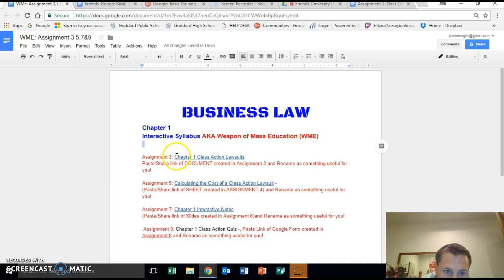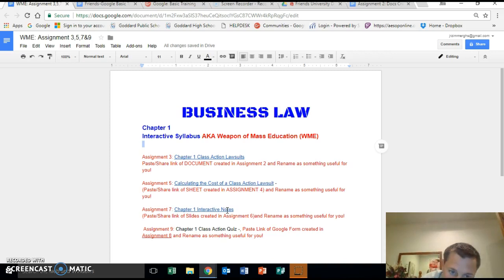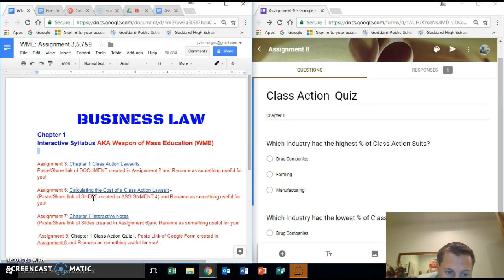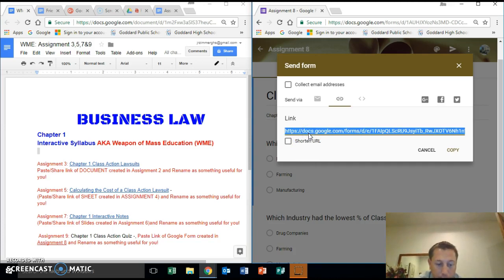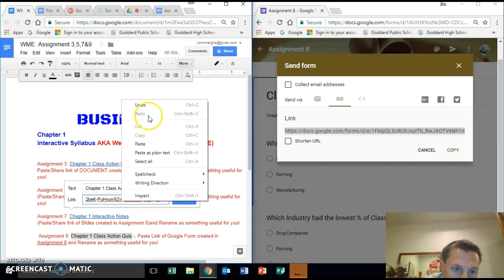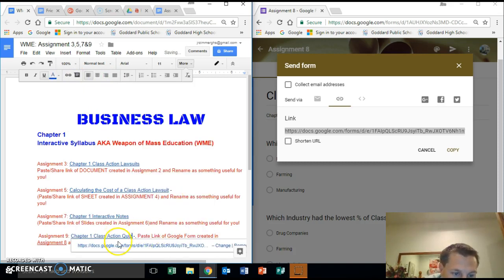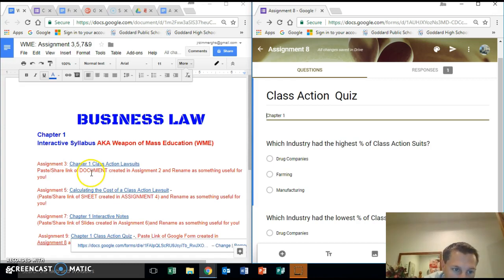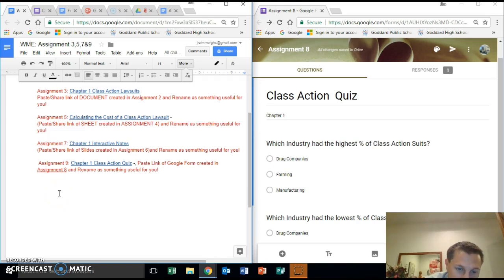Basic Google/ Sharing and Sending